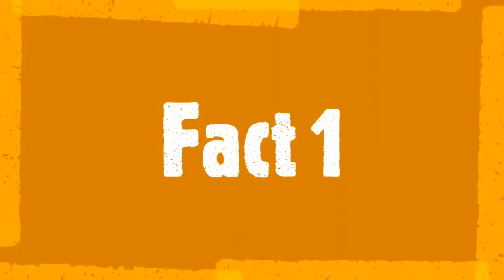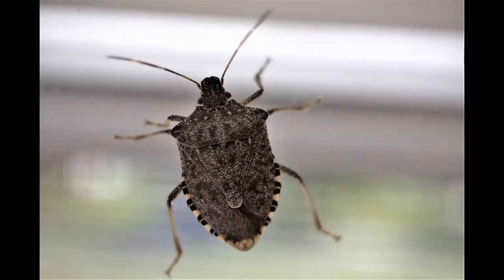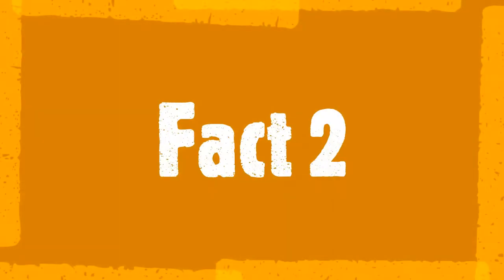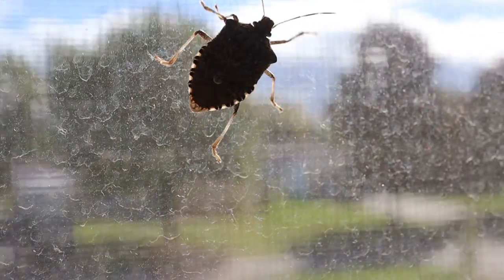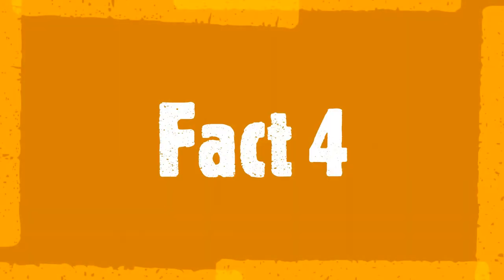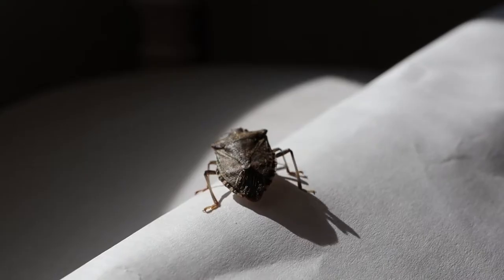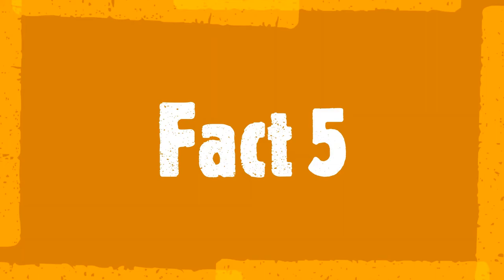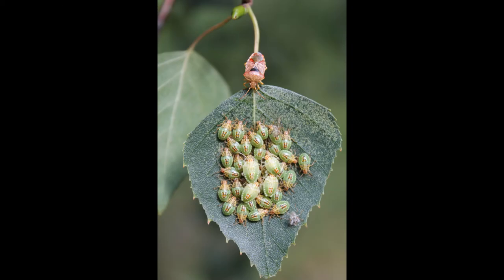5 Interesting Facts About Stink Bugs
Do stink bugs really smell?
Stink bugs have another name?
Good parents?
These are just a few of the facts I go over in this video. I hope you enjoy!
God bless! :)